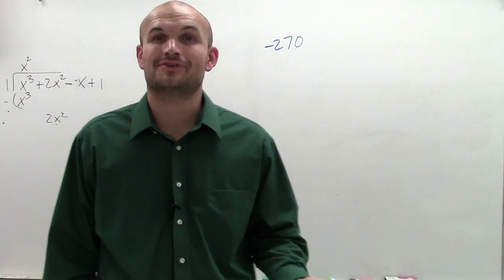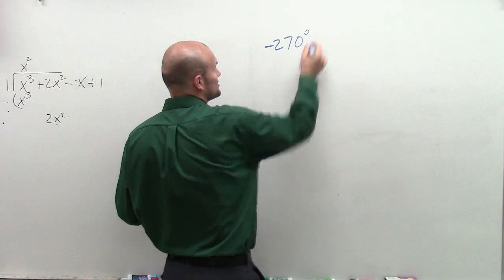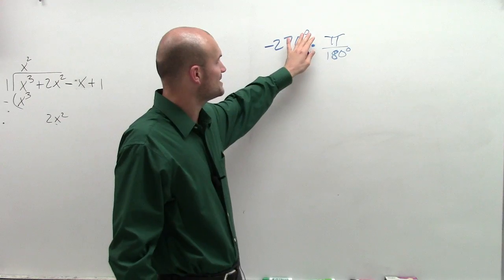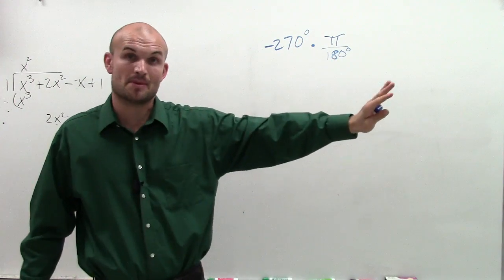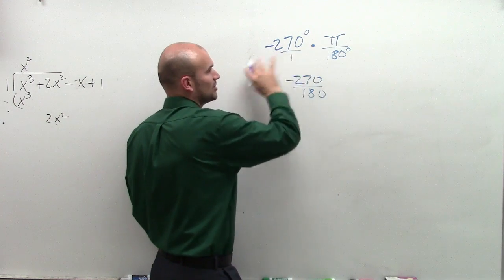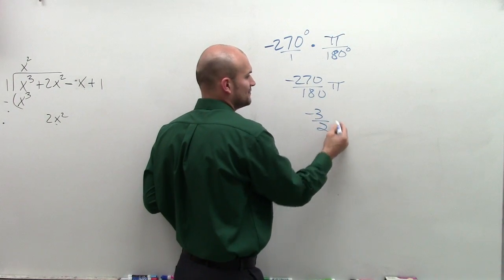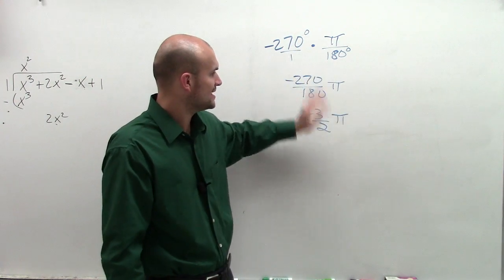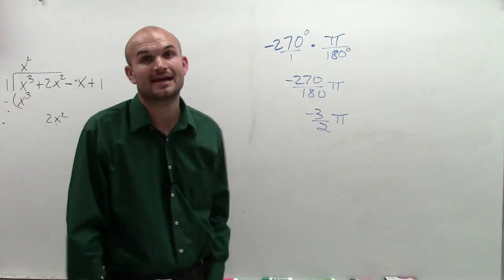Convert an angle from degrees to radians